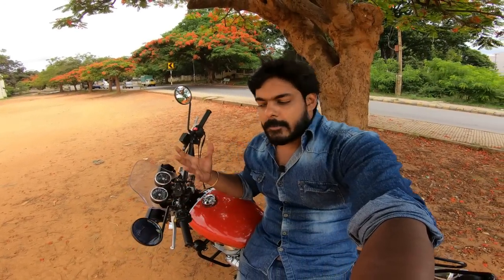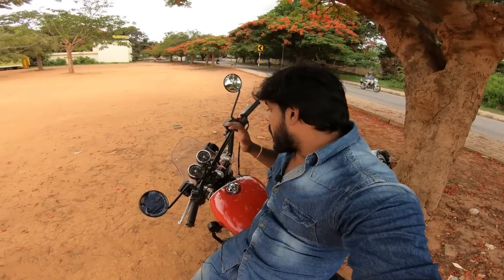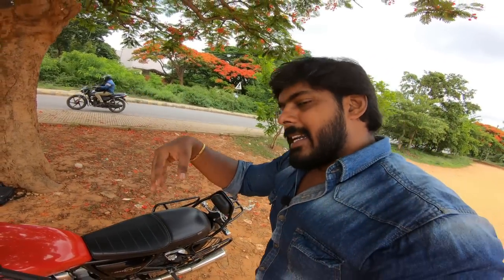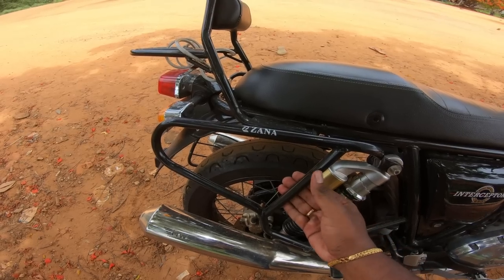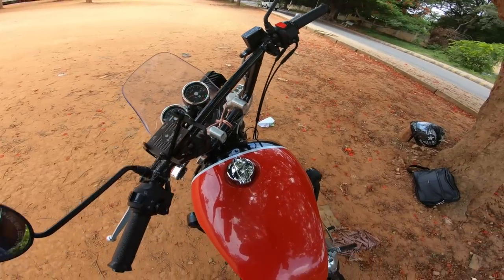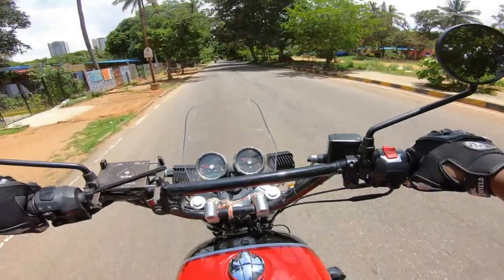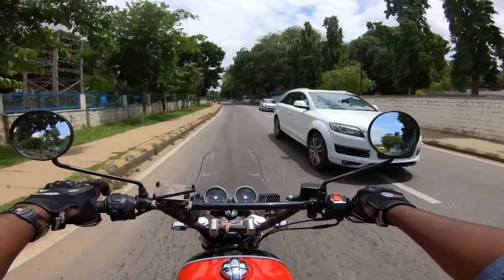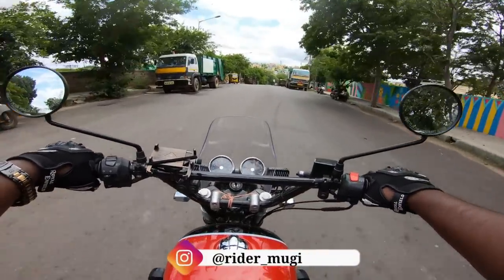Royal Enfield Interceptor 650 Modifications | Pros and Cons | Tamil Review | Rider Mugi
Hi Viewers,

  In this video i had explained the modifications in this Royal Enfield Interceptor 650 Bike. And little Review in Tamil about this bike in my style.

  Also my 1st impression about this bike riding pros & cons also little shared in my view in this video.

  Also Thank you Prabhu sir for giving this bike for review...

See you all soon in another one video.. Bye..

1.Riding jacket : Mototech Scrambler Air

2.Biking Brotherhood Tank Bag

3.Helmet SMK

4.Action Camera
GoPro Hero 7 Black

5.Gopro hero7 Mic Adaptor

6.Ulanzi V2 Vlogging Protective  Housing Case Shell

7.Rode Video Micro Mic

8.Boya Microphone

9.Digitek Professional DV Lightweight tripod (DTR 590VD Pro)

10.Dell Inspiron 5000 Core i5 8th Gen

11.Seagate External hard Drive HDD 3TB

12.Mobile Camera i phone 11